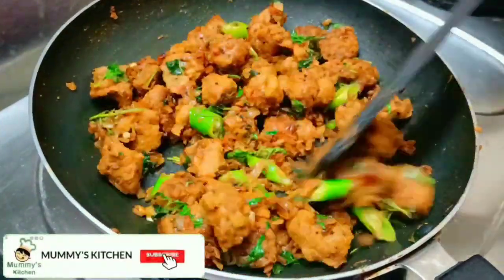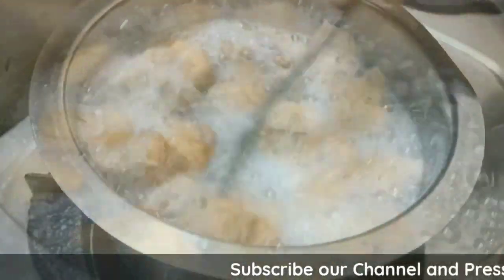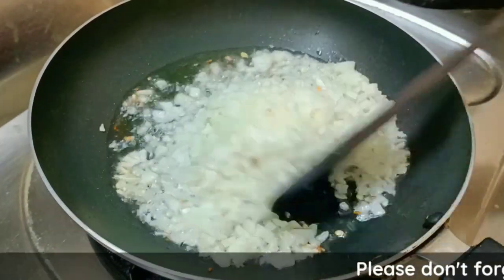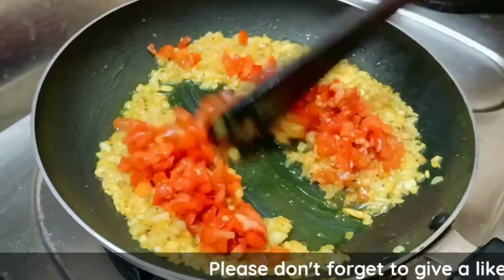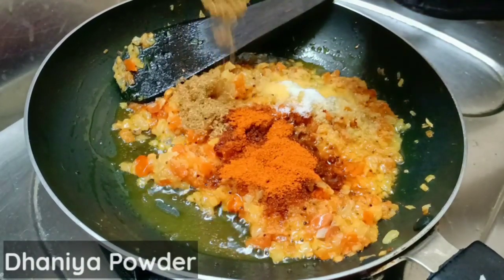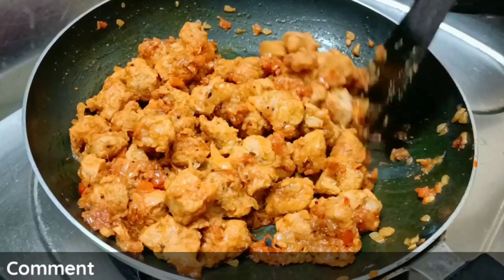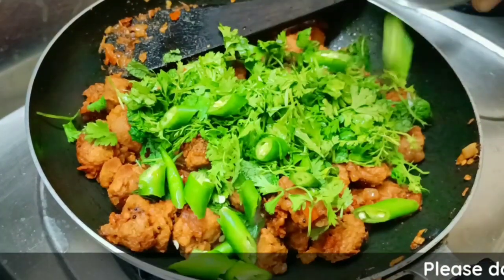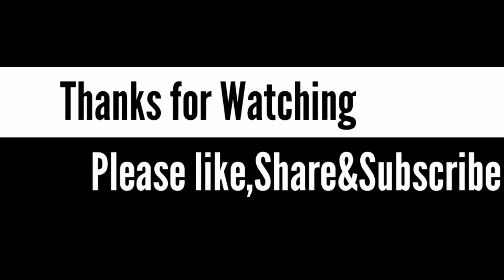ఒకసారి సింపుల్ గా మిల్ మేకర్ ఫ్రైనీ ఇలా స్పైసీగా చూసుకోండి నాన్ వెజ్ కంటే బాగుంటుంది|Mealmaker Fry 😋